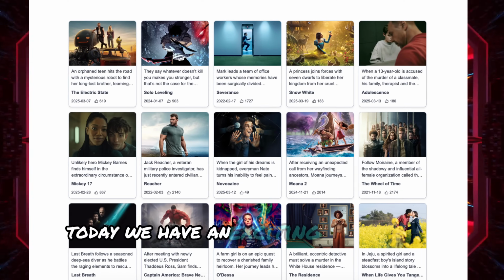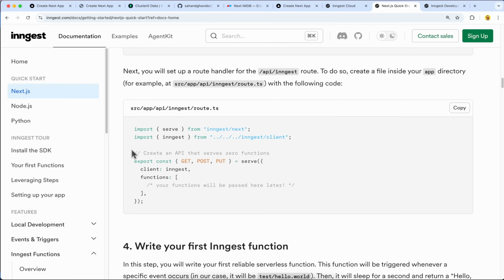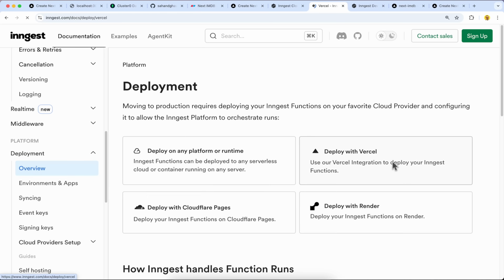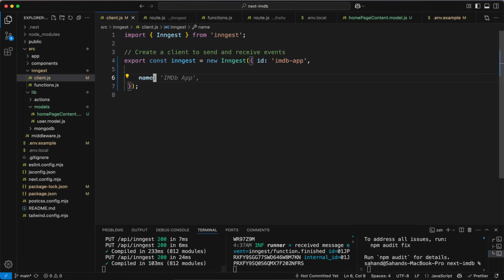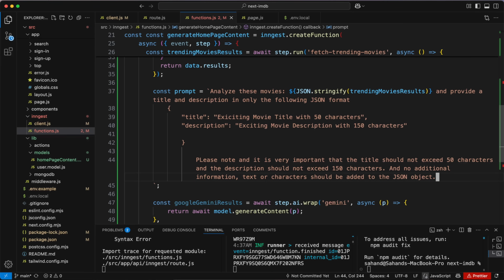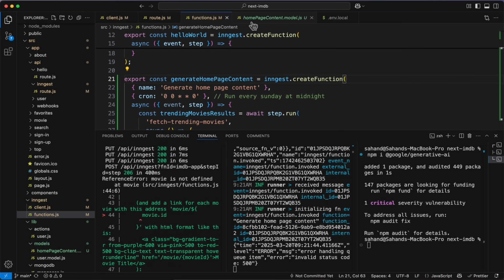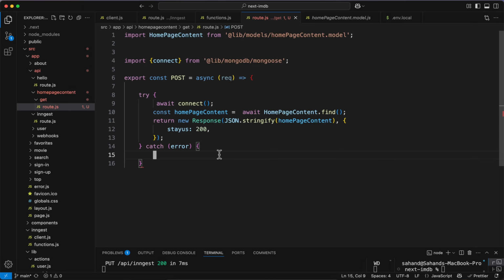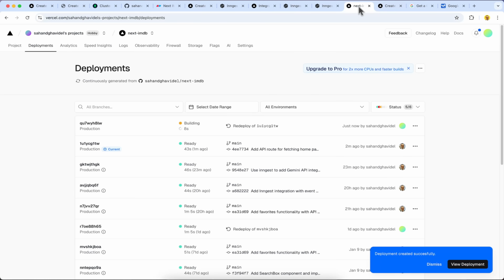Next.js 15 Project: Build an AI-Powered Movie App with Next.js, MongoDB, Google Gemini and Inngest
Hello, friends! 😃 Welcome to the IMDB Clone Full-Stack Project Course! 🎬

Join me as we build an advanced, feature-packed movie app using Next.js 15, Tailwind CSS, MongoDB, and Clerk for secure user authentication. Plus, we’ve integrated AI-powered dynamic content updates using Google Gemini and Inngest to enhance the user experience!

🛠️ What You'll Learn:
We'll start by setting up Next.js and Tailwind CSS to design a modern, responsive interface. This app includes essential features like:

✅ AI-powered homepage updates – Google Gemini dynamically modifies the title and description for a personalised experience.
✅ User authentication with Clerk for secure login and customised profiles.
✅ Dynamic movie listings with detailed descriptions, ratings, and user reviews.
✅ Search & filter functionality to explore movies by genre, release year, and rating.

🎥 Key Features:
⭐ Browse movies with trailers, posters, and rich details.
⭐ Add movies to a watchlist for easy access.
⭐ Submit and read reviews, all with a sleek dark mode option.

🚀 Finally, we’ll deploy the app on Vercel, making it accessible globally and a perfect addition to your portfolio.

💻 Requirements: A basic understanding of JavaScript and React is all you need to get started. 🚀✨

00:00 - Intro
01:17 - Project overview
05:59 - Add Inngest integration with event handling and API routes (Hello world example)
29:22 - Deploy Inngest to Vercel
40:11 - Install and get Google Gemini API key
44:35 - Create home page content model
47:49 - Complete the client in Inngest to connect to Google Gemini
50:00- Create the generate home page content function in Inngest
01:32:18 - Add API route for fetching home page content and update page component to display it
01:51:48 - Final deployment to Vercel